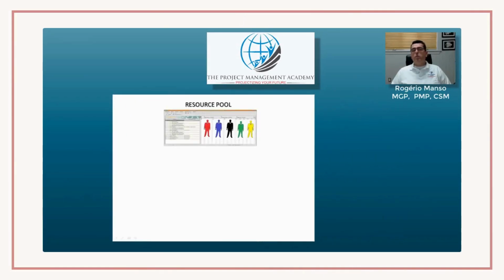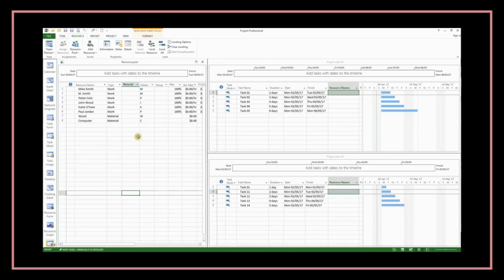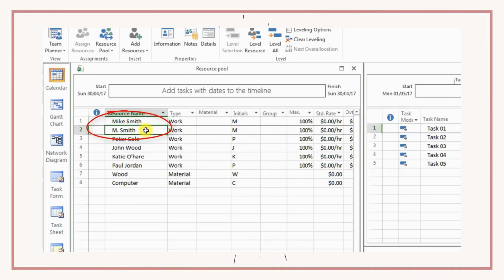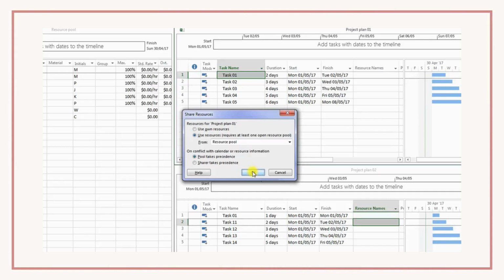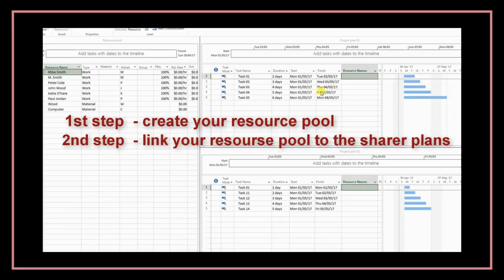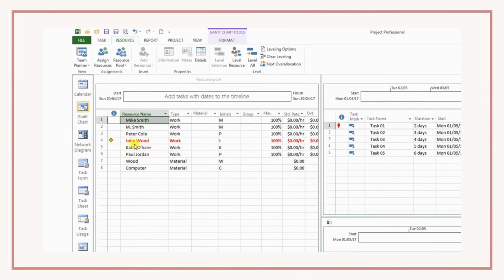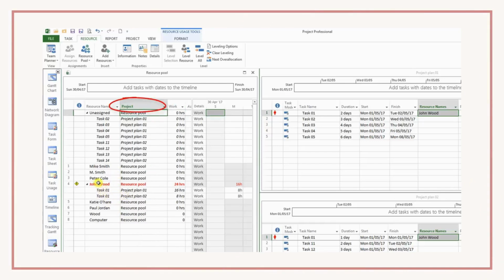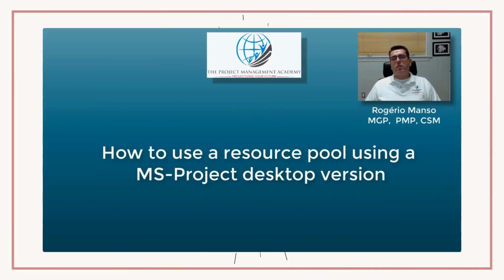How to Use Resource Pools in Microsoft Project